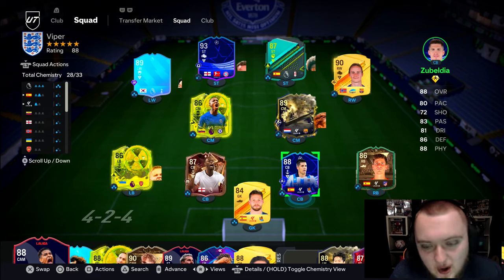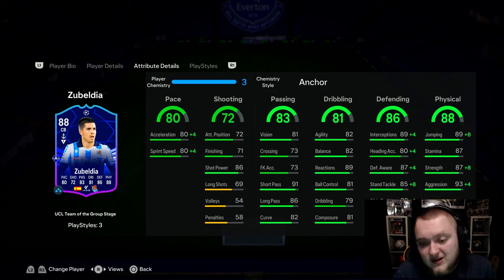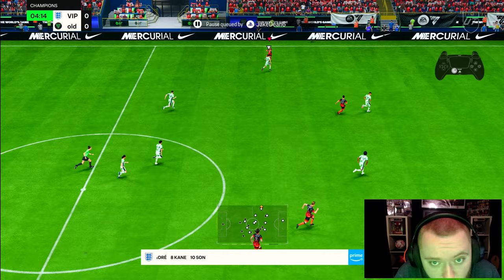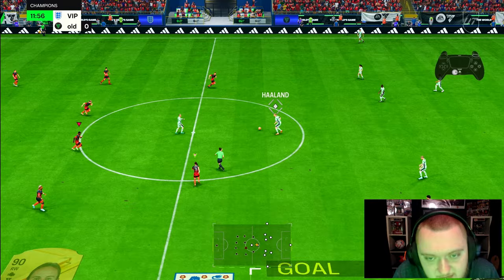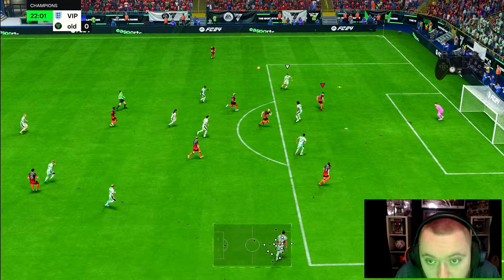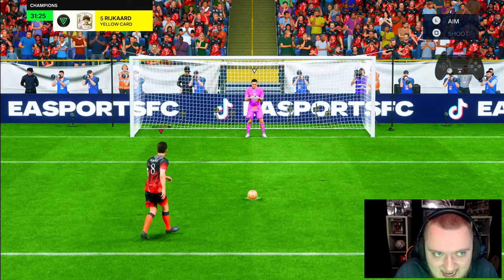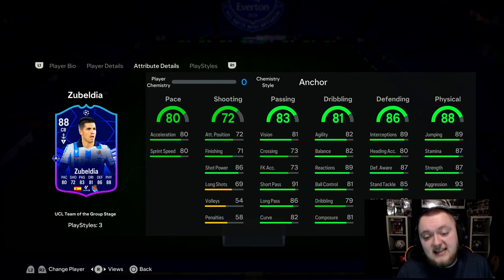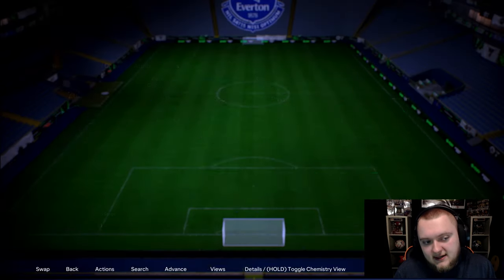88 Zubeldia is The BEST CB on FC24???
Tags Ignore:

88 Zubeldia is The BEST CB on FC24???